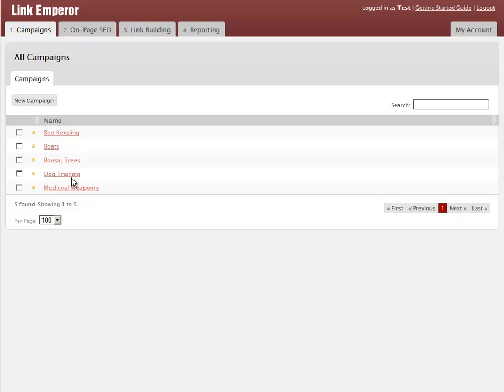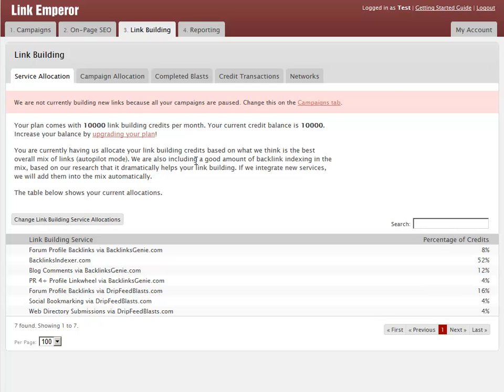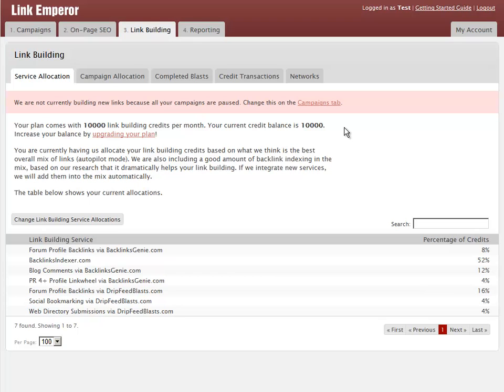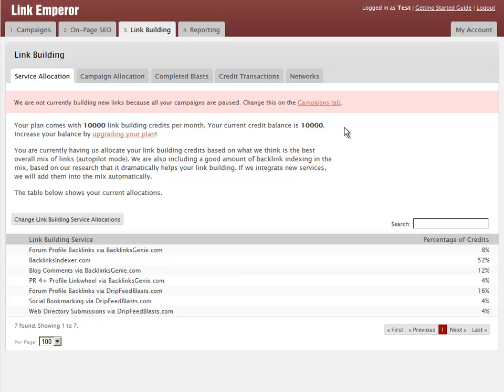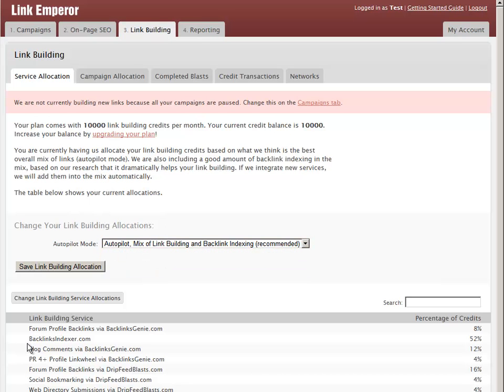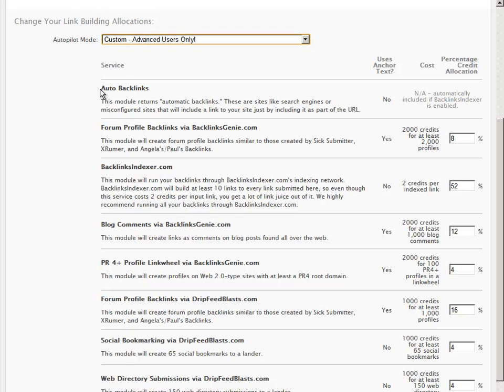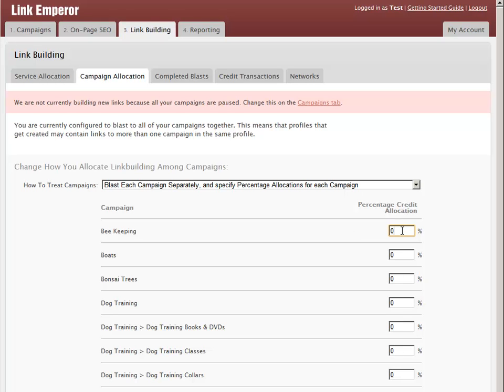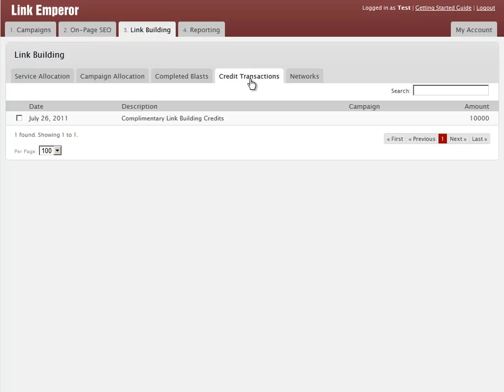Link Emperor Tutorial Part 6 - Building Links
- Link Emperor Tutorial Part 6 - Building Links. In part 6 of this video tutorial we look at building links in the Link Emperor system.